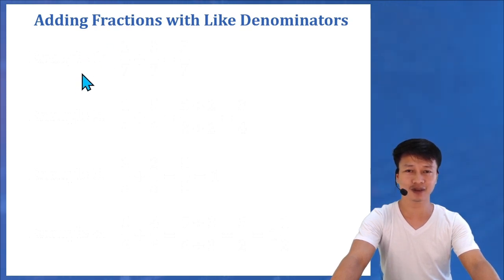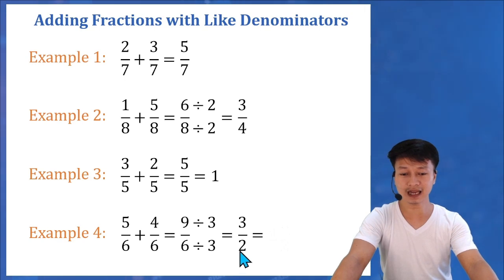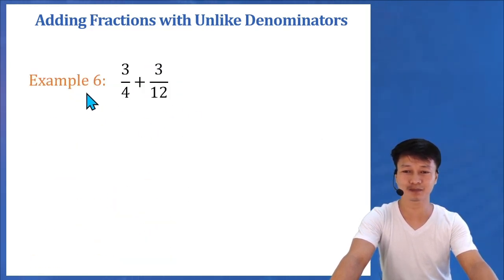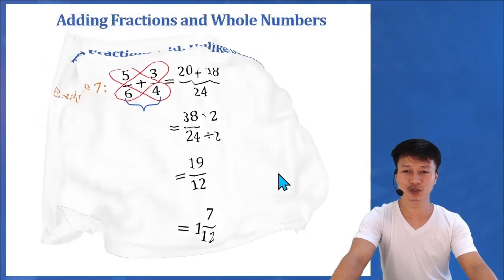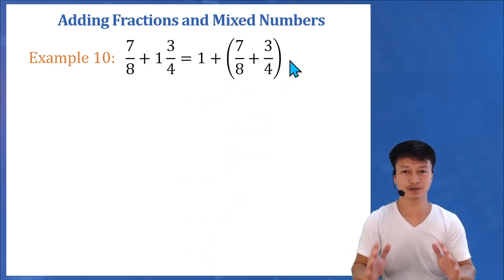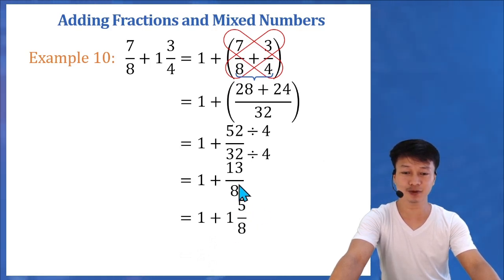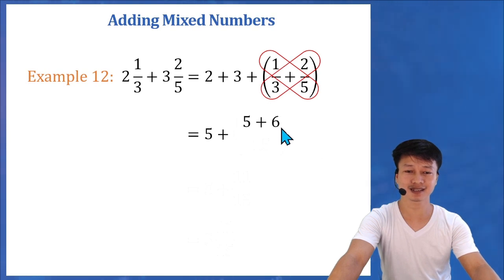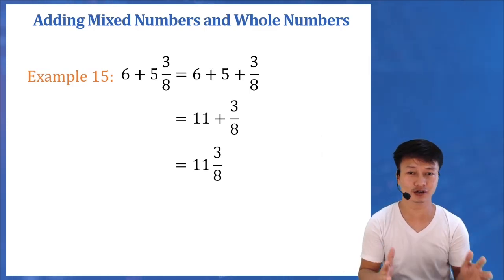HOW TO ADD FRACTIONS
FILIPINO-ENGLISH TUTORIAL IN MATHEMATICS